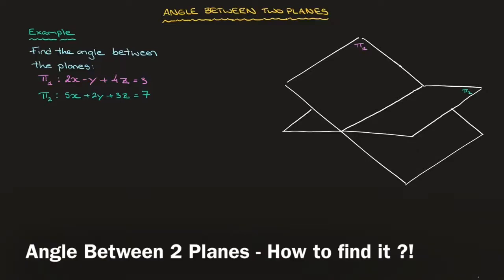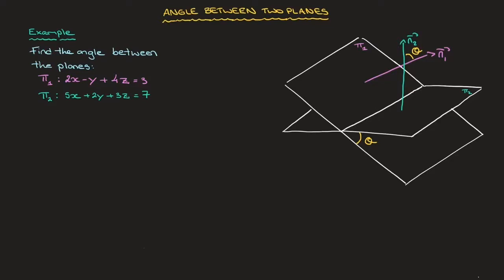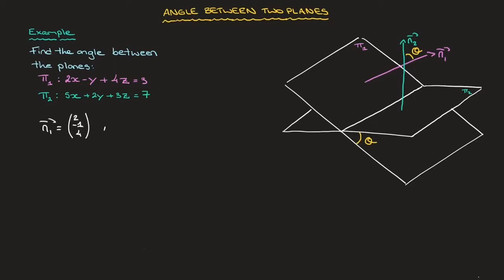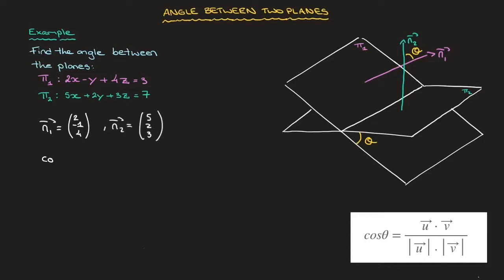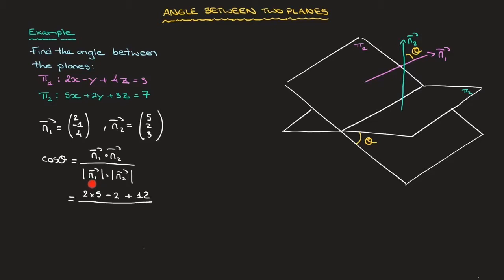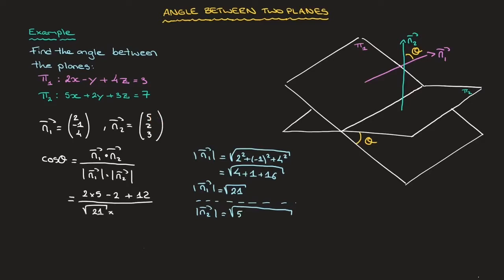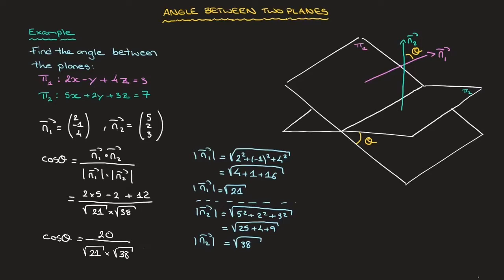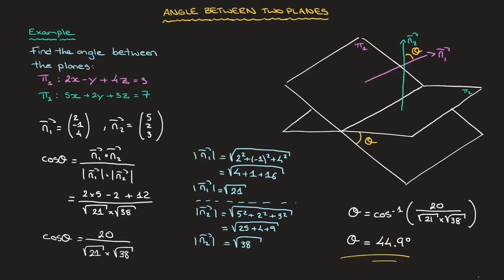Angle Between 2 Planes - How to find it ?!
We learn how to find the angle between 2 planes with a worked example. We use the fact that the angle between two planes is equal to the angle between their normals. Using the planes' cartesian equations, that are given, we define the normals and then use the dot product formula for the angle between two planes to find the angle. The method is clearly explained as we work through the example.